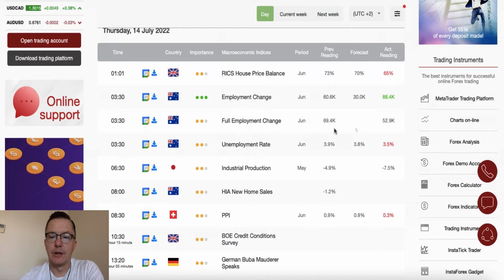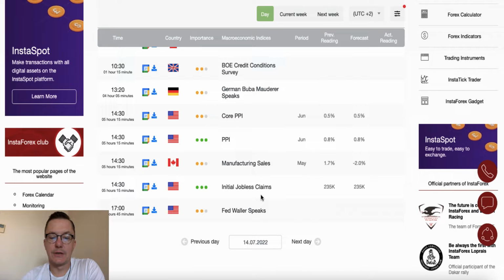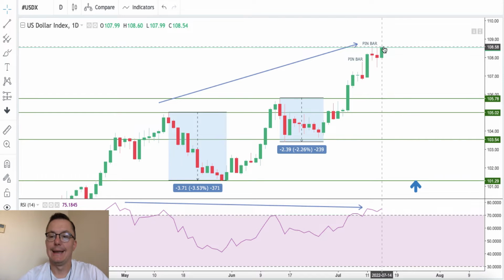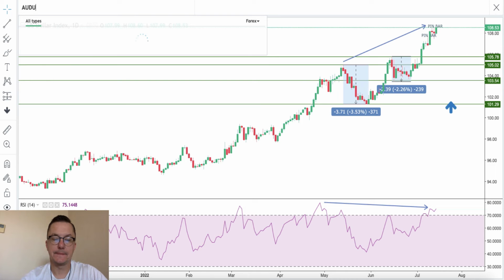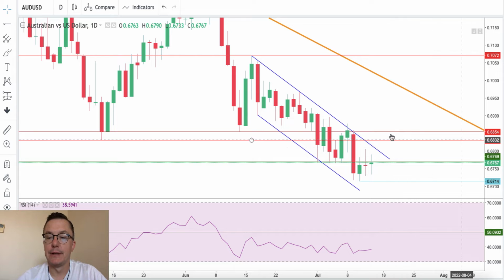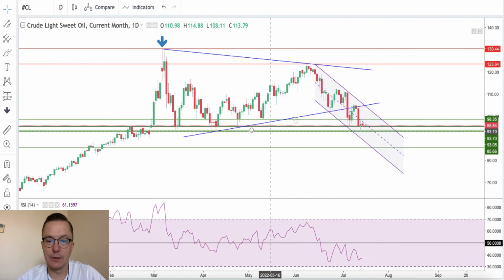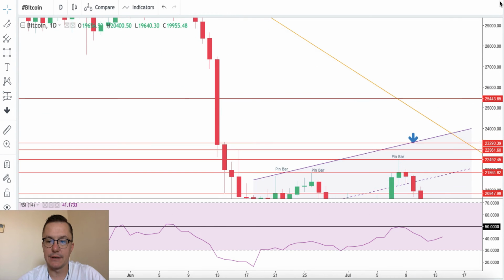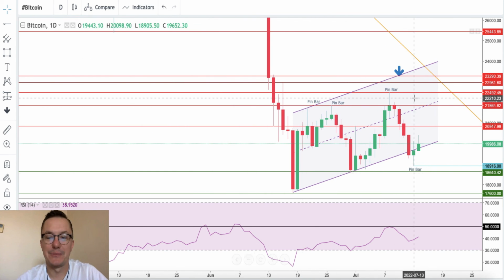Forex forecast 07/14/2022 AUD/USD, USDX, Oil and Bitcoin from Sebastian Seliga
00:00 Greetings
00:09 Today’s trading calendar: UK: RICS HOUSE Price Balance, BoE Credit Conditions Survey. Switzerland: PPI. Australia: Employment Change. USA: PPI’s, Initial Jobless Claims. Etc.
03:03 USDX
05:01 AUD/USD
07:16 Crude Oil
10:12 Bitcoin